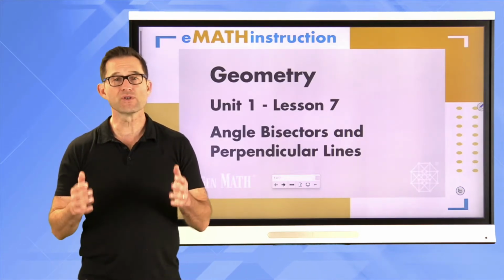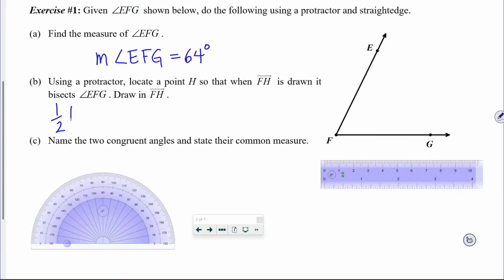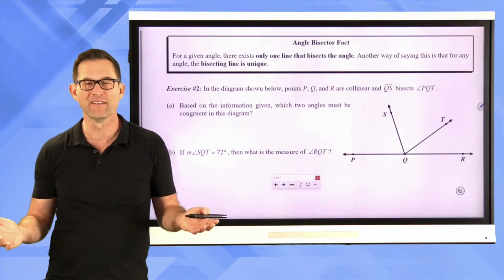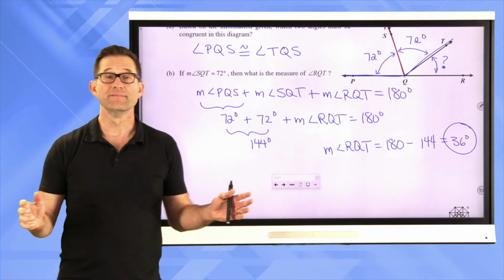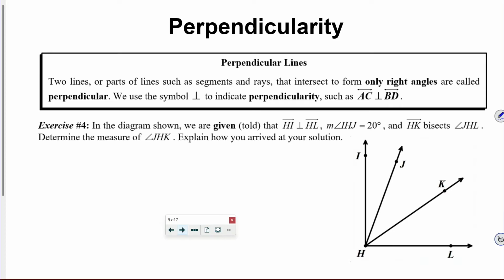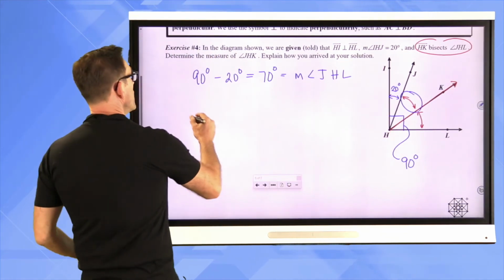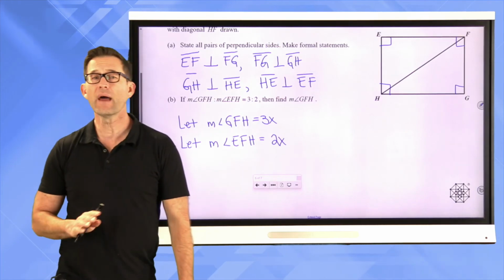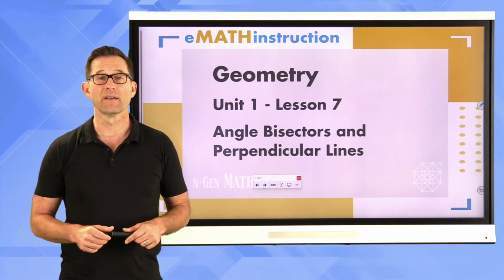N-Gen Math Geometry.Unit 1.Lesson 7.Angles Bisectors and Perpendicular Lines